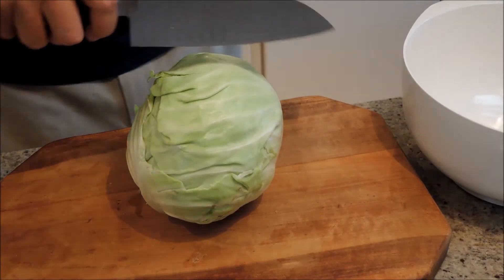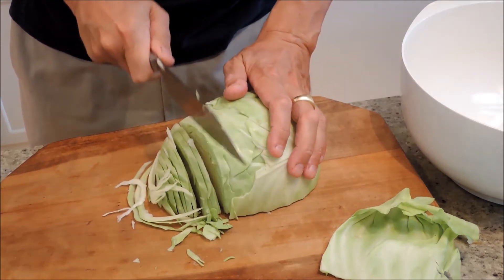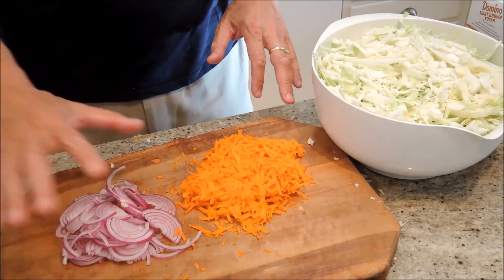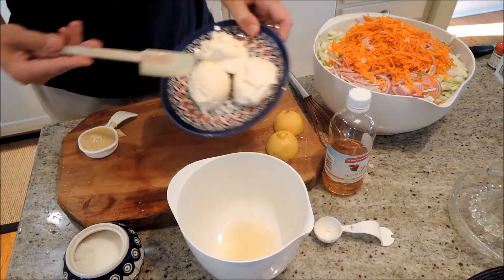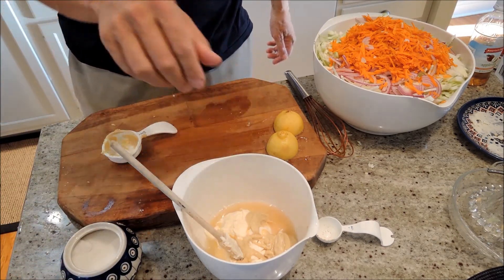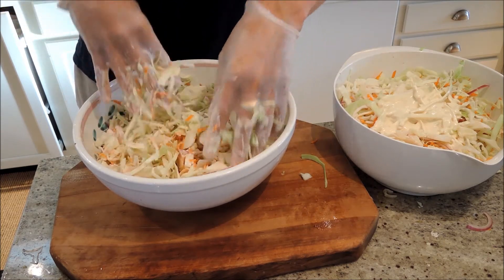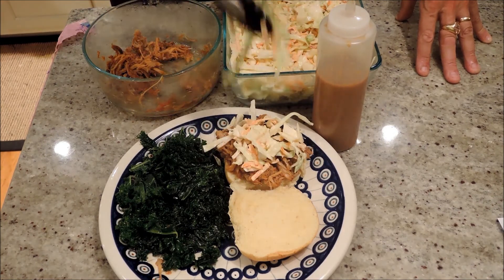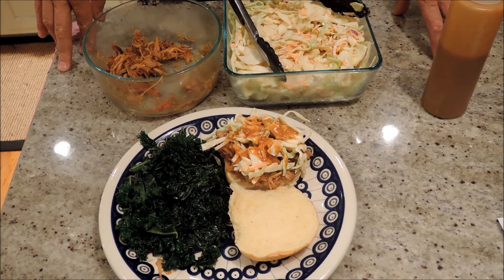How to Make Cole Slaw - Episode 59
Cabbage - 1 head
Carrots - 2 or more

Mayonnaise - 1.5 cups
Dijon Mustard - 1/2 cup
Cider Vinegar - 1T
Sugar - 1/2 t

Slice cabbage and onion
Shred carrots
Mix in bowl
Combine dressing ingredients and dress slaw
Refrigerate for at least an hour